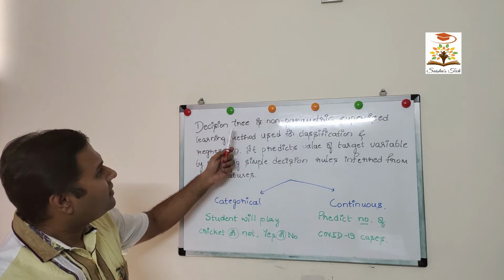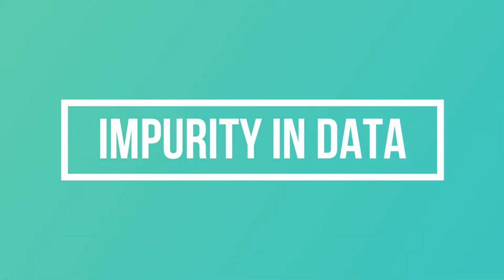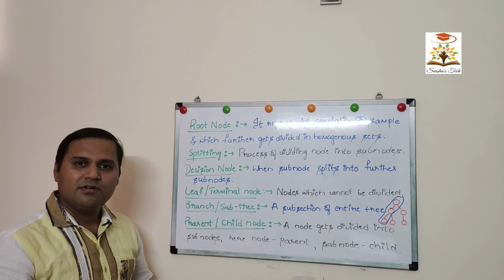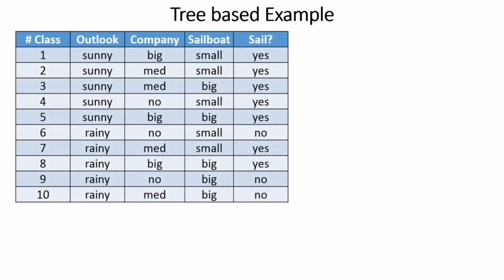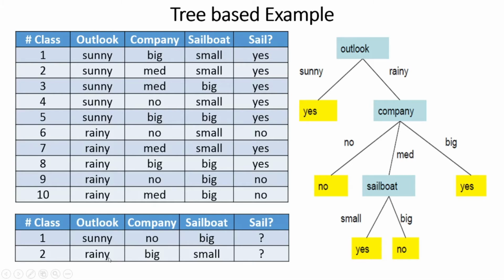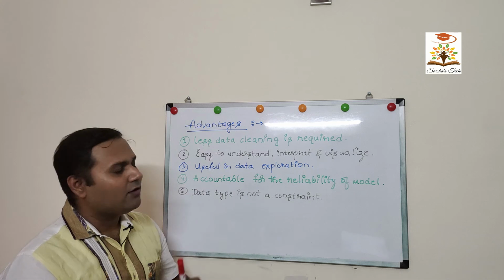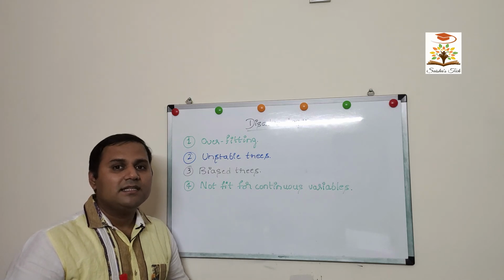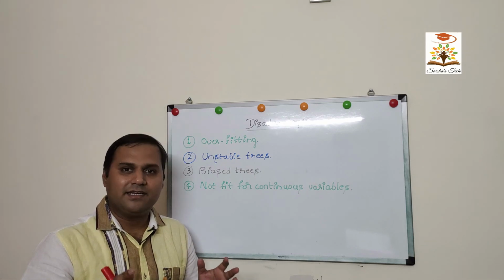Decision Tree Basics – Saisha's Tech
Hello everyone, in last video we understood practical implementation of logistic regression in r and in today’s video we will understand about Decision Tree which is Simple to understand, interpret and you can visualize the algorithm easily.